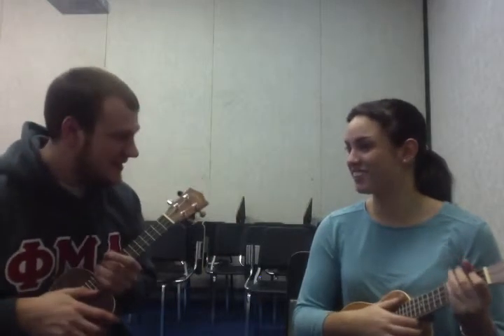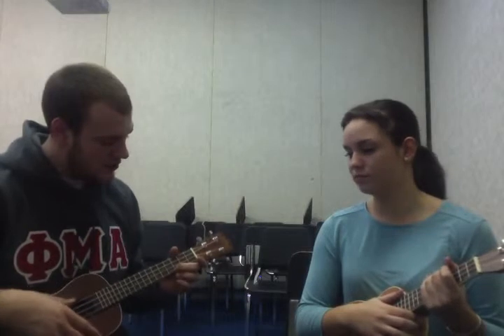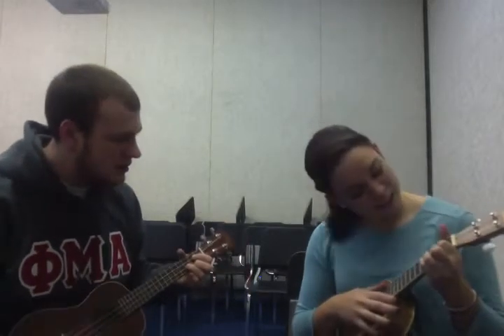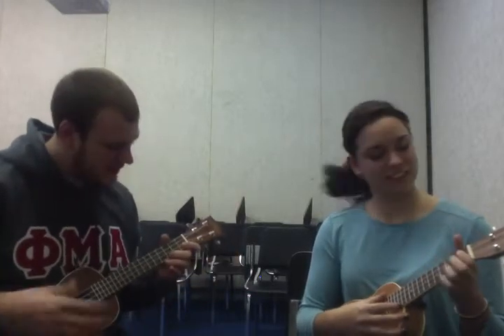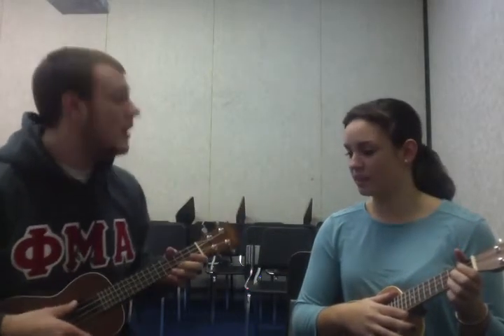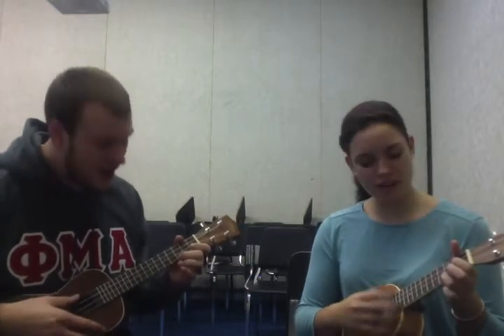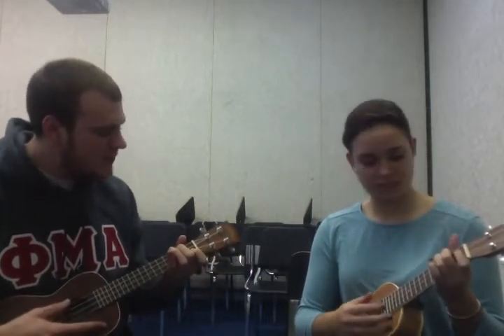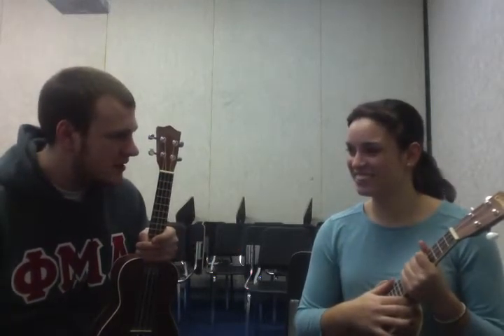Movie on 12 10 13 at 10 24 PM